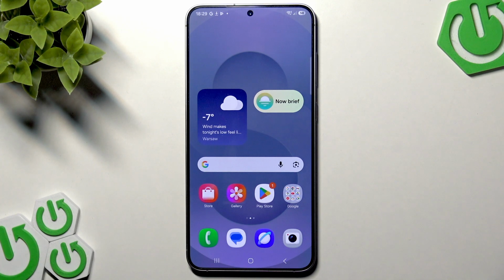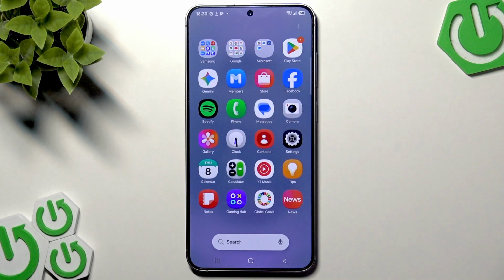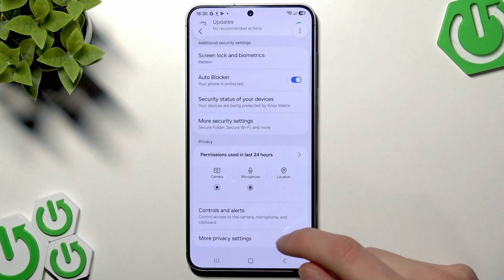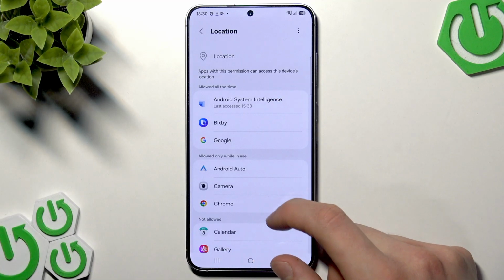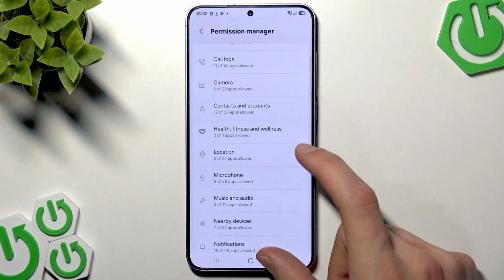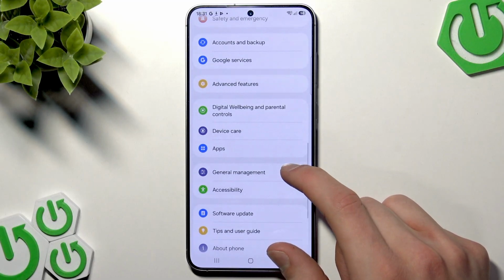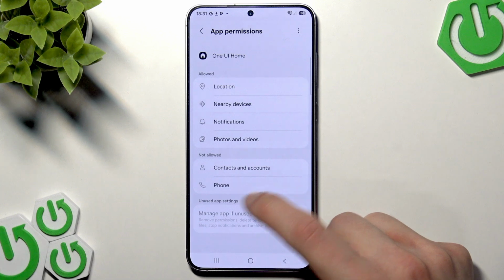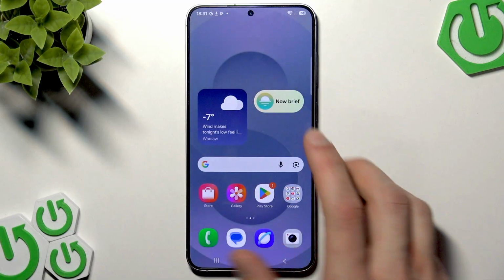SAMSUNG Galaxy S25+ – How to Change App Permissions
In this video I show two simple and fast ways to change app permissions on your SAMSUNG Galaxy S25+. You will learn how to use Permission Manager (Settings → Security and privacy → More privacy settings) to see which apps have access to location, camera, microphone, contacts and more, and how to change permissions for a single app via Settings → Apps → [App] → Permissions. These steps help protect your privacy, reduce background activity, and fix apps that request unnecessary access.

How to change app permissions on SAMSUNG Galaxy S25+?
How to revoke location permission for apps on SAMSUNG Galaxy S25+?
Where is Permission Manager on SAMSUNG Galaxy S25+?

0:00 Introduction - what we'll cover
0:07 Two ways to change permissions (overview)
0:18 Method 1: Open Settings → Security and privacy
0:28 More privacy settings → Permission manager
0:47 View permissions list and number of apps using each permission
1:00 Example: revoke Location permission from apps
1:18 Method 2: Open Settings → Apps and select the app
1:33 App permissions screen - allow or deny specific permissions
1:55 Recap and privacy tips